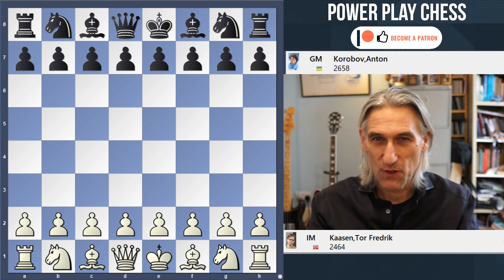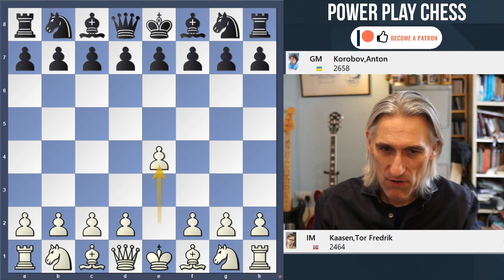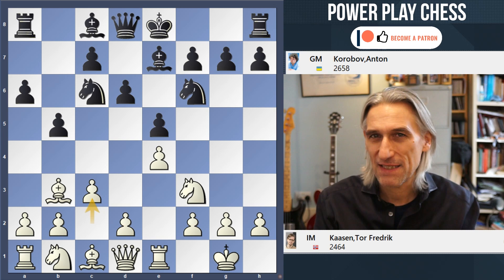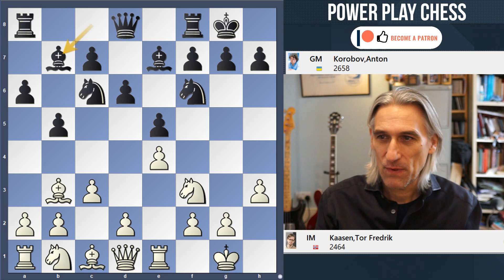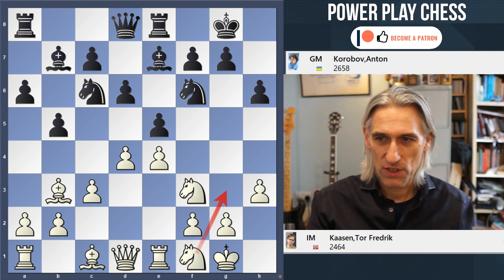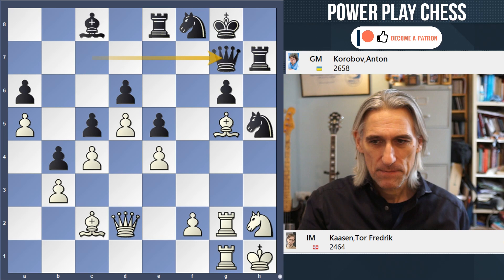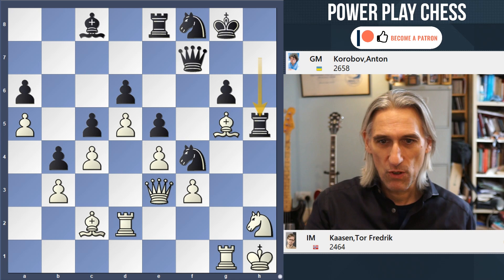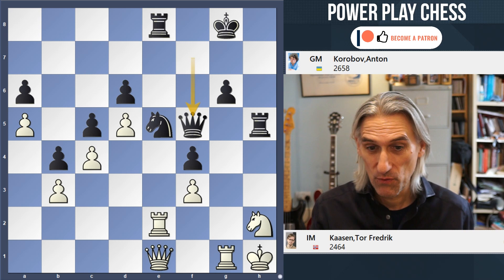Which king survives?| Fredrik Kaasen vs Anton Korobov | European Championship 2023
GM Daniel King examines the game Fredrik Kaasen vs Anton Korobov from the European Championship 2023.